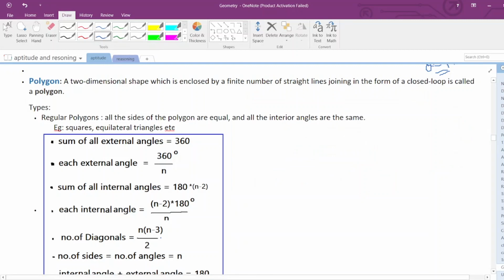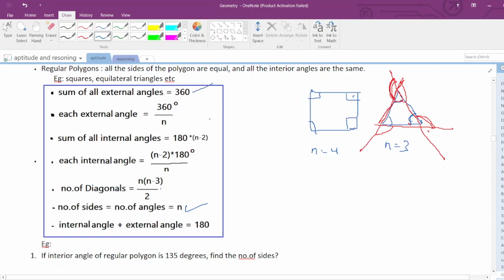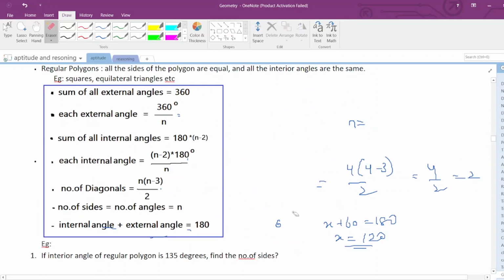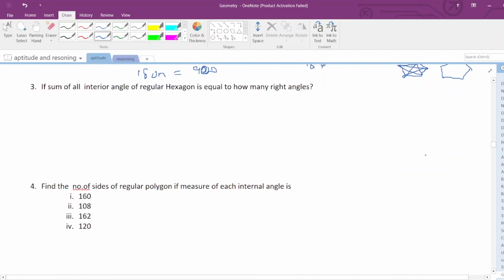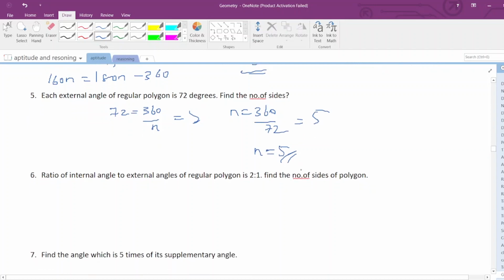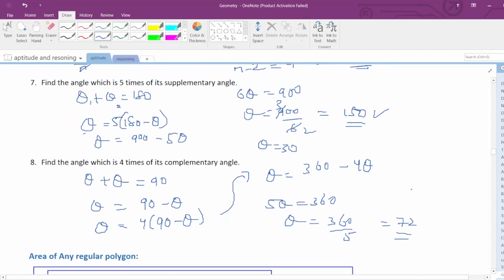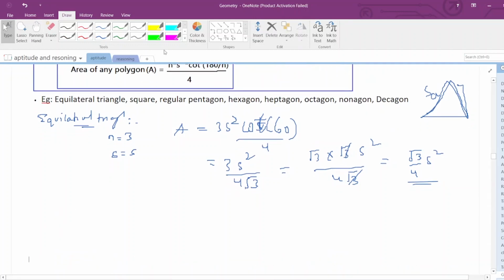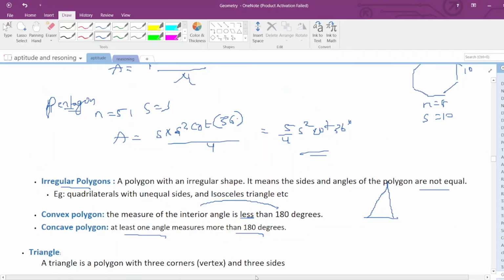Geometry Part 2, Polygon and it's types.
In this video, I've explained about what is polygon and how many types it have, and what is regular polygon and how to solve questions on regular polygon.

tutor: bharath kumar Mtech vlsi